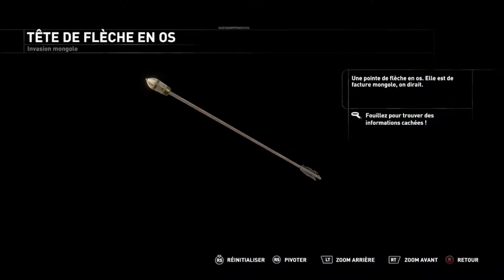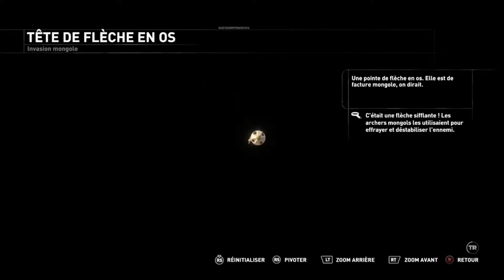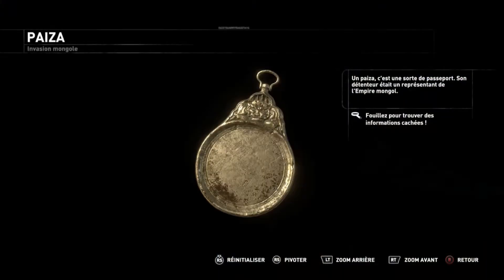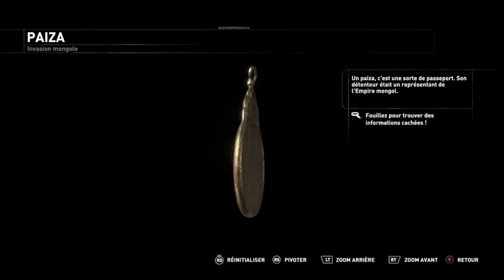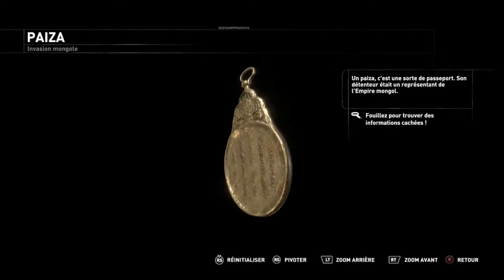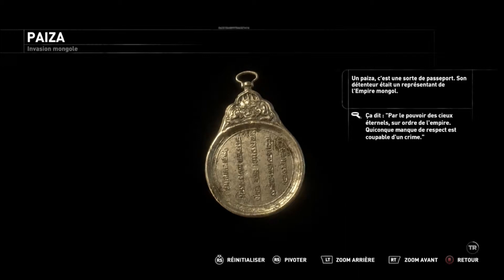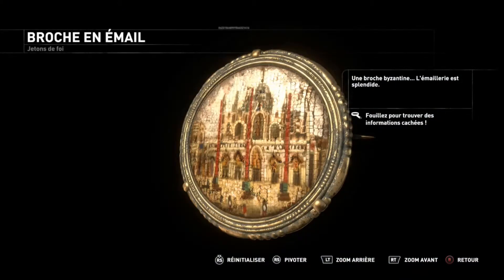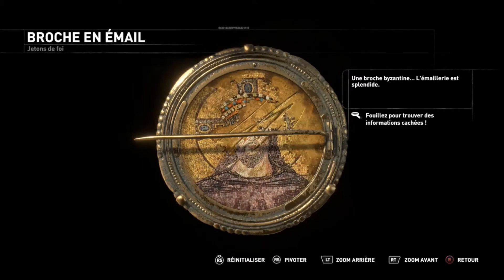Rise of The Tomb Raider : Les reliques de la grotte de glace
Cette vidéo montre les reliques à récupérer de la grotte de glace du jeu Rise of The Tomb Raider.